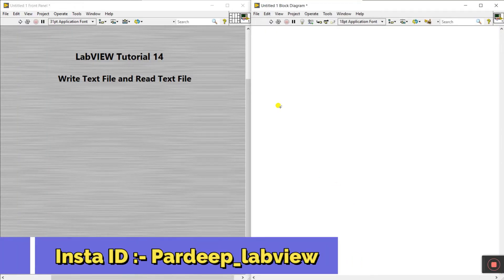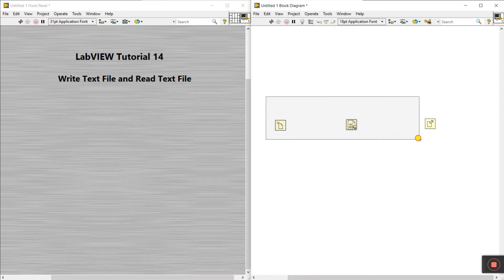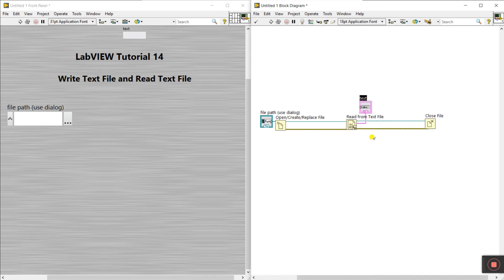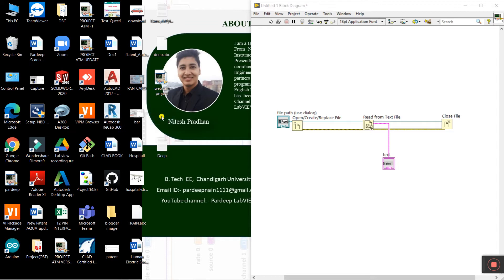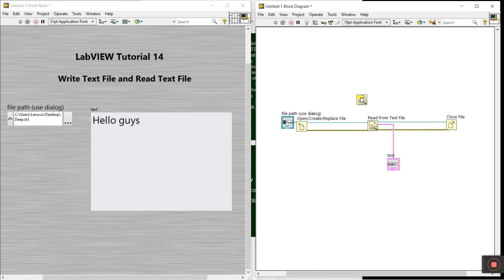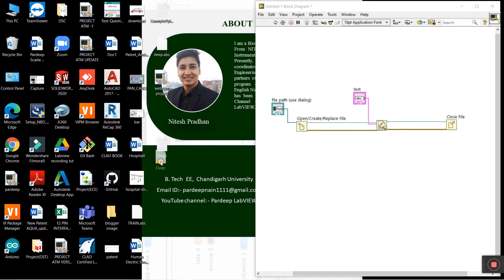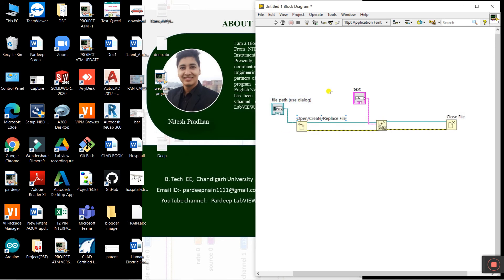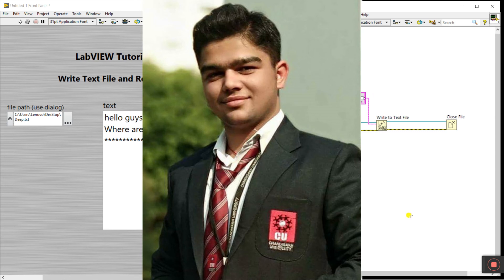LabVIEW | Tutorial 15 | How to Read & Write Text file in LabVIEW | LabVIEW Programming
1. How to Read and Write Text File
2. Tutorial 15
3. LabVIEW Programming